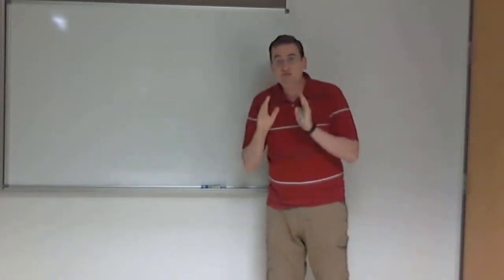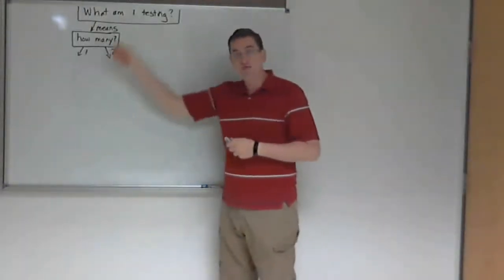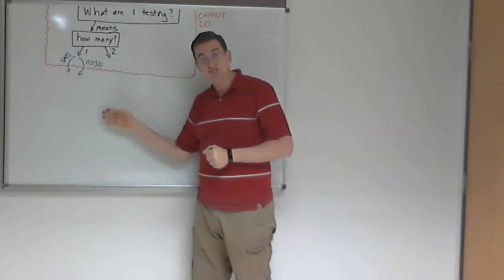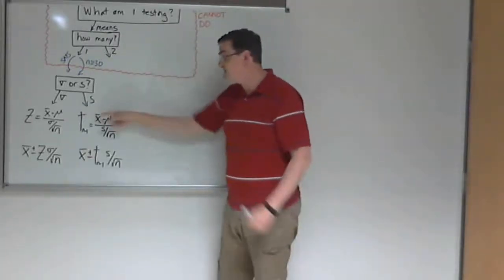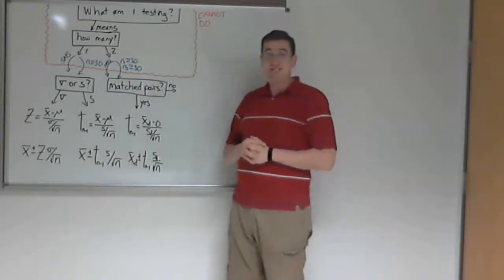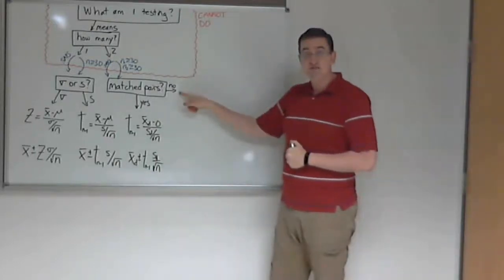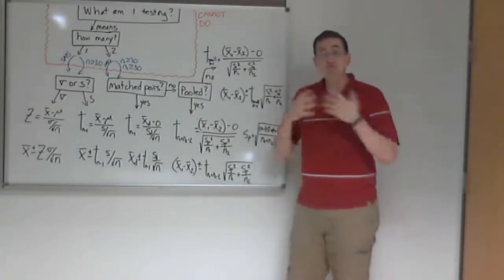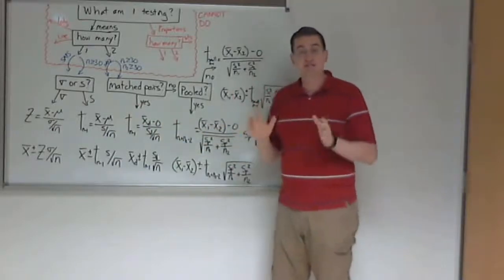Map of testing means